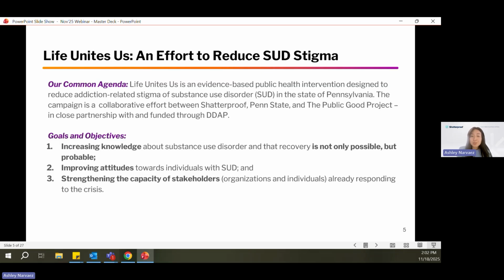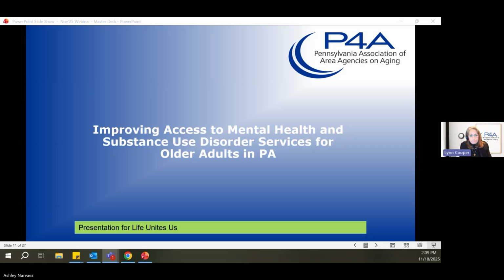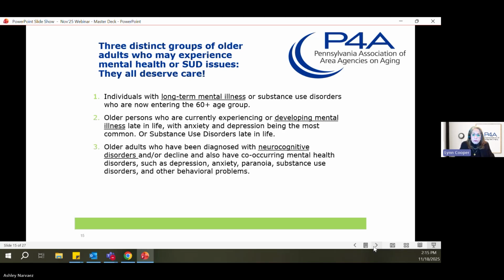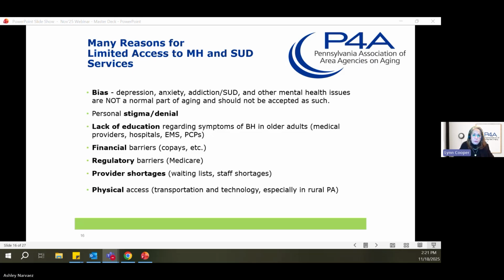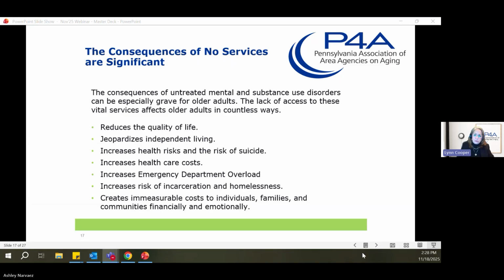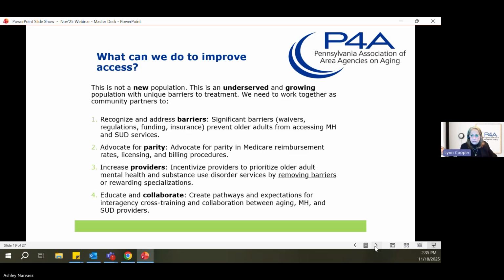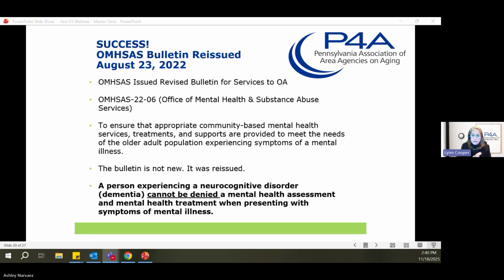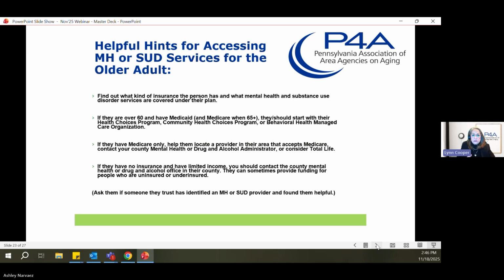Life Unites Us: Understanding Substance Use Disorder Among Older Adults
Older adults face unique challenges related to substance use and mental health, yet their needs are often overlooked. Join Life Unites Us as we explore the current landscape of SUD treatment for older adults, examining the regulatory and social barriers that impact their ability to access care. Participants will learn about advocacy efforts underway in Pennsylvania that are helping to expand access and improve outcomes and leave with a deeper understanding of how communities can come together to support an aging population.